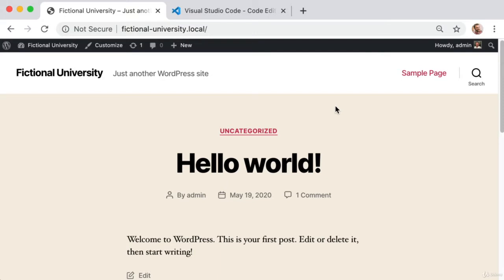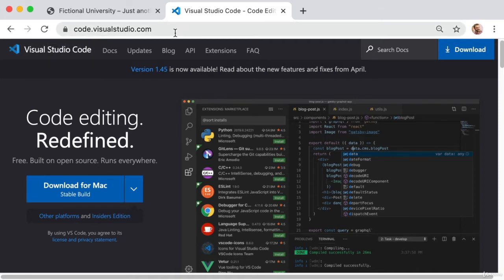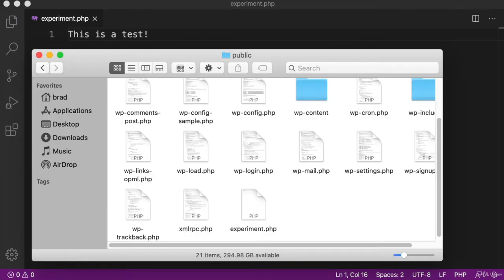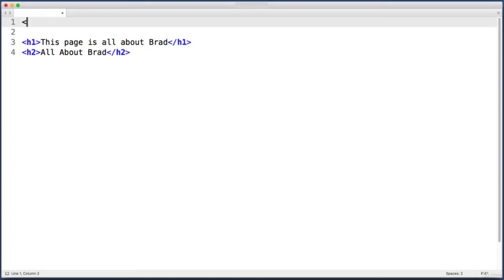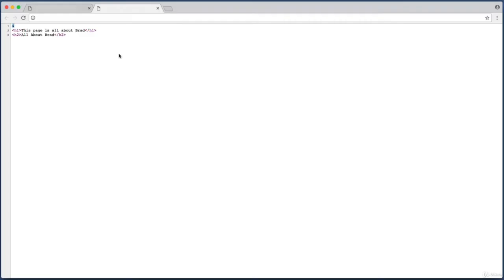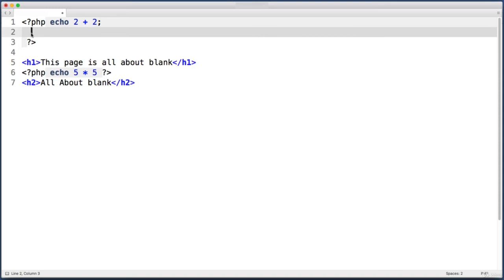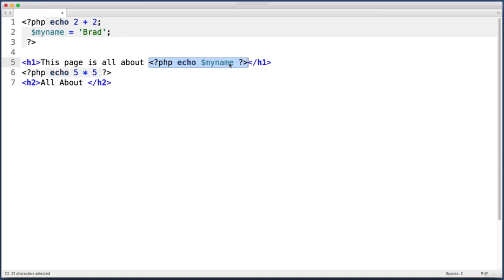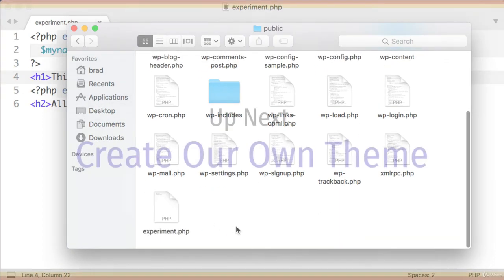First Taste of PHP | WordPress Complete Course | #3